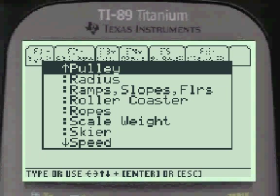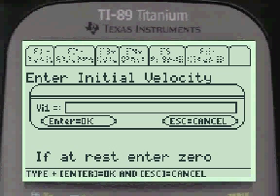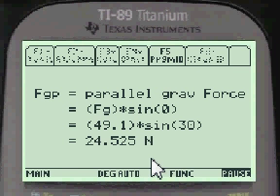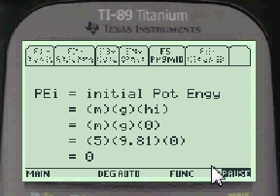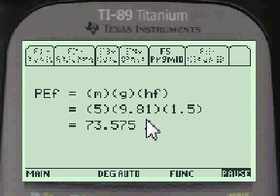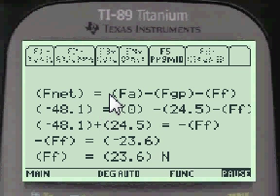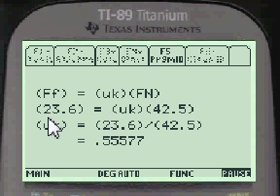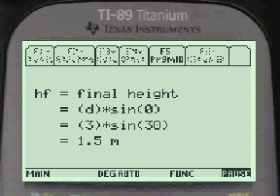A Block slides up ramp, 5 kg, 7 6 Vi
Step by Step Physics Programs on your TI89 Titanium Calculator.  Programmed from real Final/Test questions from Colleges all over US. Over 200+ programs at your fingertips inside your TI-89 & Titanium.